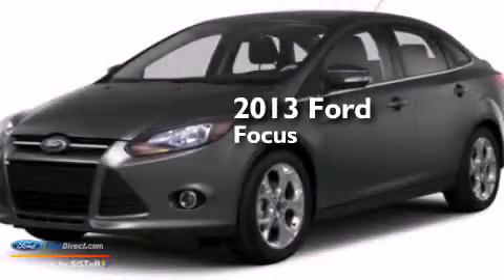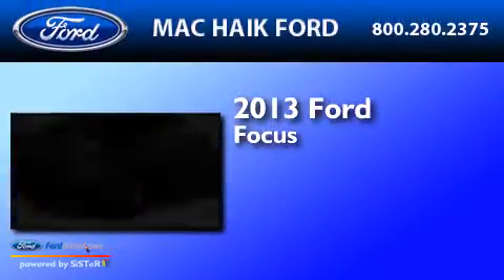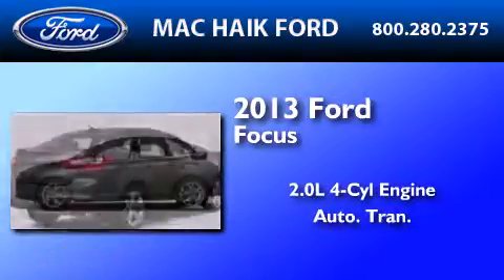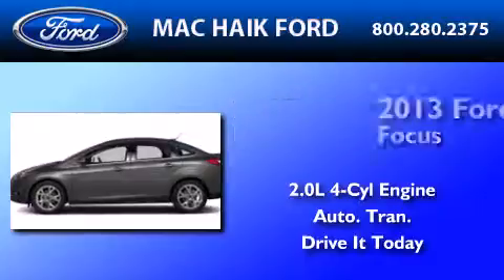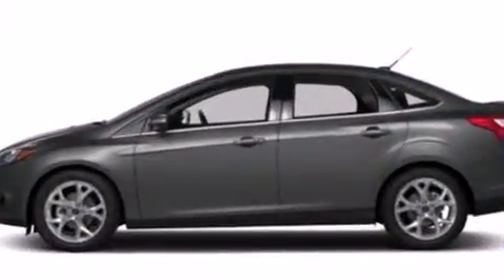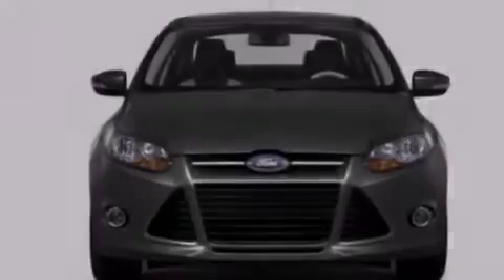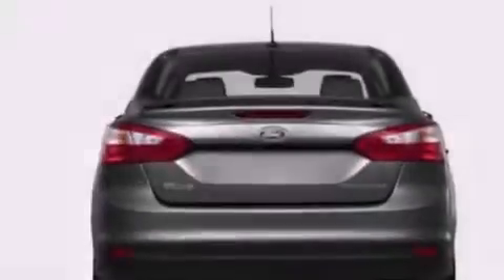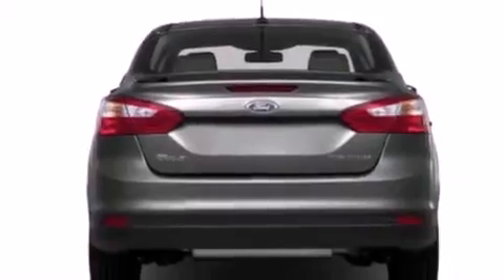2013 FORD FOCUS Houston TX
We have been honored to serve the Houston TX area , we promise that your experience at our dealership will exceed your expectations ! Year : 2013 Make : FORD Model : FOCUS Engine : 2.0L I4 16V GDI DOHC FLEXIBLE FUEL Trans . : 6-SPEED AUTOMATIC Exterior : TUXEDO BLACK Interior : CHARCOAL BLACK / WARM STEEL Stock : D3950 Mac Haik Ford Inc. 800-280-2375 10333 Katy Freeway Houston , TX 77024